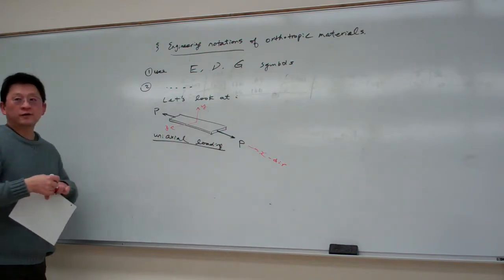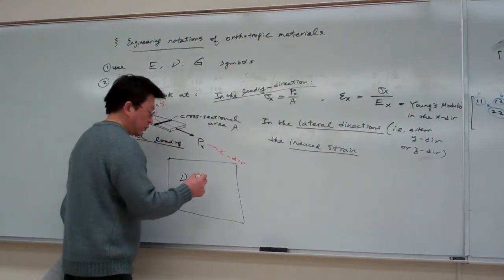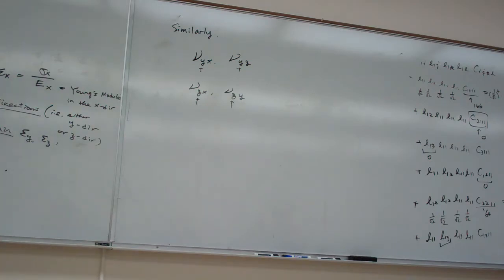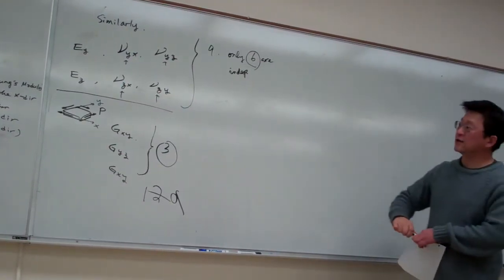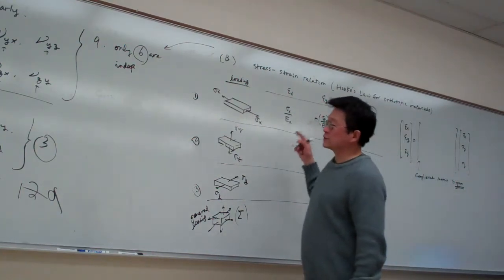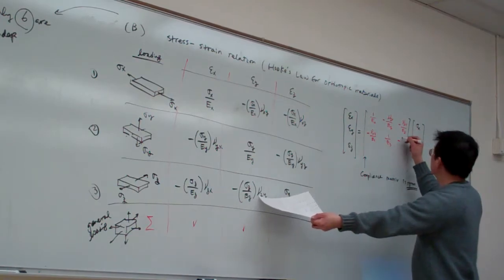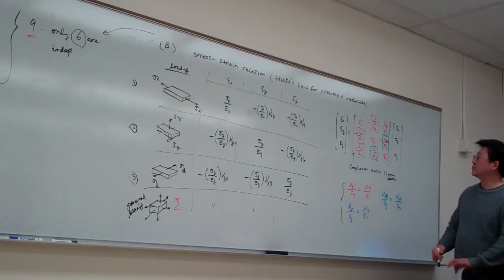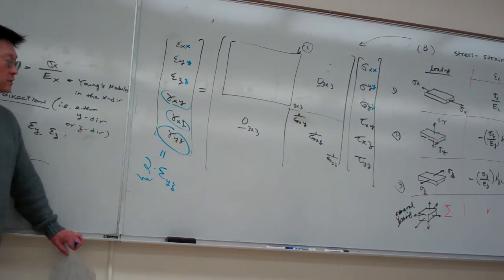18 2 Engineering expression of orthotropic materials